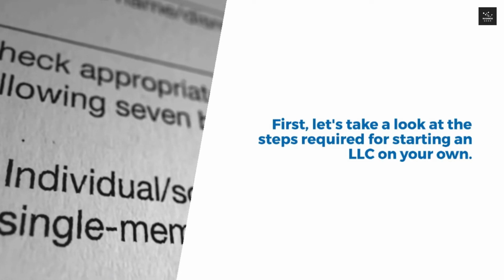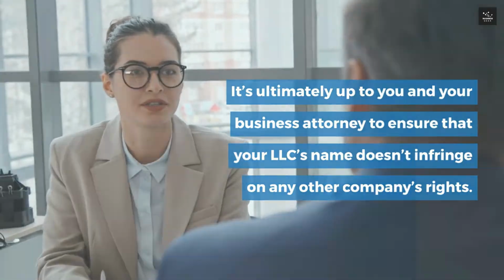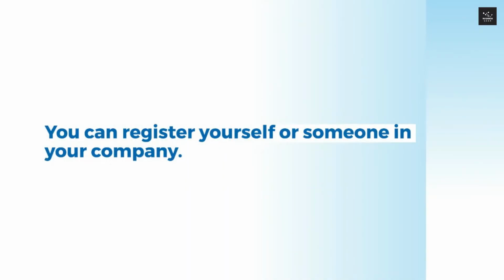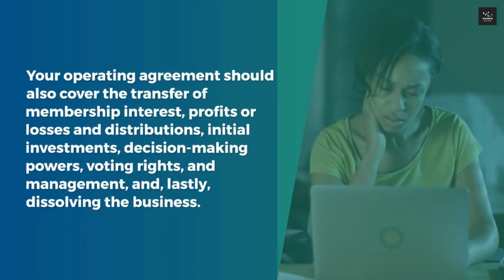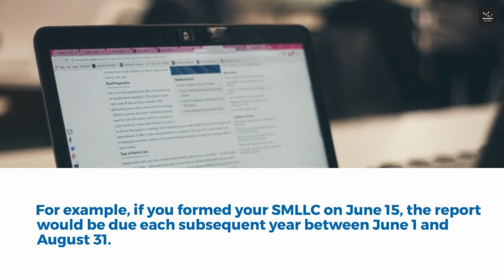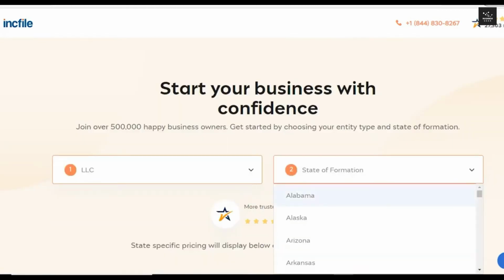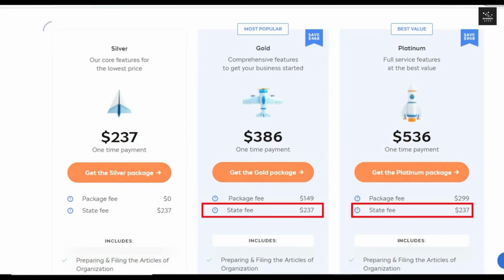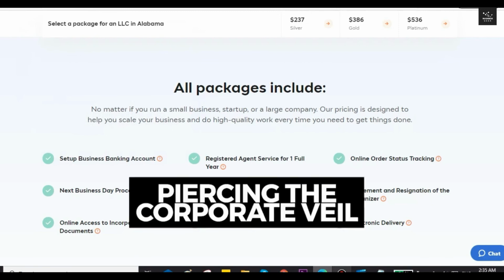How to Start an LLC & EIN in Colorado in 2025 (3 Methods) | Colorado LLC Formation & Setup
In this video, I showed How to Start & Create an LLC & EIN in Colorado in 2025 with full Colorado State LLC Setup, formation & requirements process online.

Within the state of Colorado, business owners can take advantage of several programs and funding made available by the Colorado Office of Economic Development and Industrial Trade, provided your LLC meets the specific criteria. For example, Colorado microloans are made available to small businesses requiring access to capital, ranging from $5,000 to $50,000.

For entrepreneurs looking to start a business in Colorado, creating a Colorado limited liability company (LLC) is generally the fastest and easiest way. With more simplified rules and regulations, an LLC is an ideal business entity for startups and small to medium-sized businesses, granting you the advantages and protections that larger Colorado corporations benefit from.

If an LLC isn't the right entity for the type of business you're starting, you may want to consider forming a Colorado Corporation instead.

In this video, you’ll find information on naming your LLC, getting a Registered Agent, the fees you’ll need to pay, Colorado business taxes and much more. We also cover your registration needs, filing your Colorado LLC and how you'll correspond with the Colorado Secretary of State (SOS).

►Tags (Ignore): how to form an llc in colorado, how to start an llc in colorado, colorado llc, llc, how to create an llc in colorado, how to setup an llc in colorado, limited liability company, how to start a company in colorado, colorado articles of organization llc, colorado llc formation, colorado small business, colorado, colorado llc articles of organization, colorado registered agent, colorado llc formation service, how to start an llc, how to form an llc, how to get ein in colorado